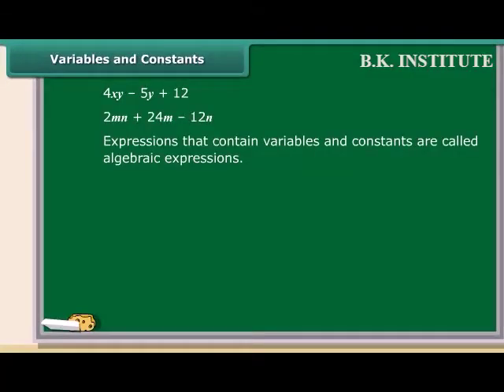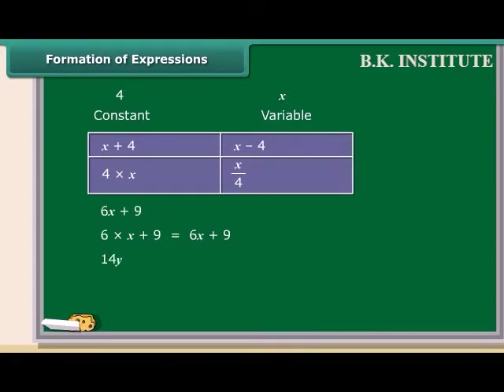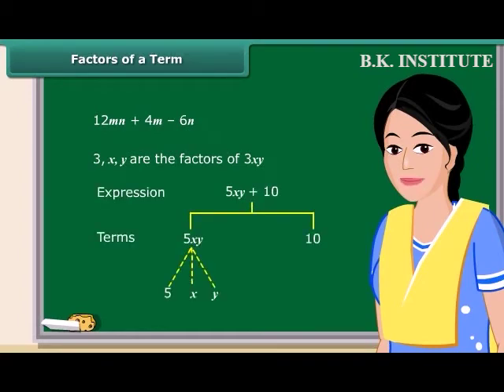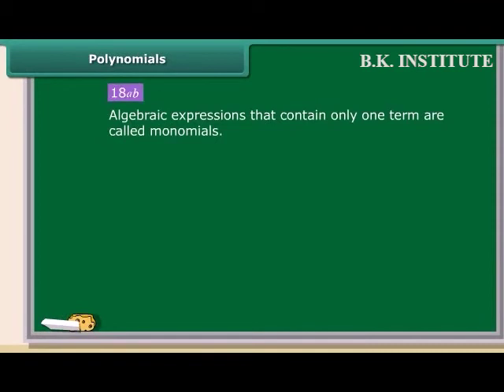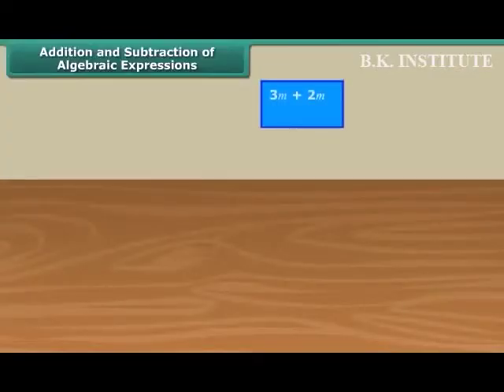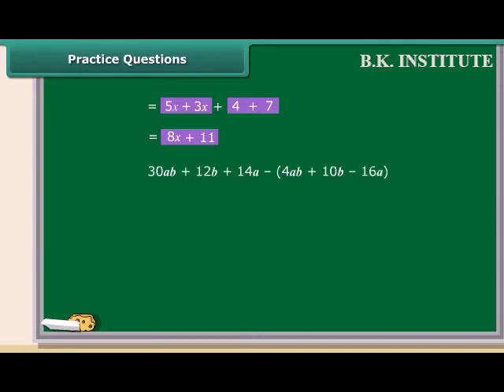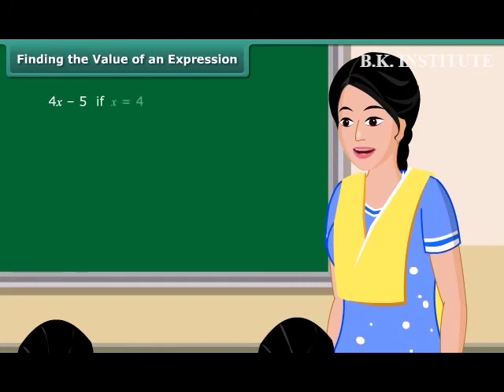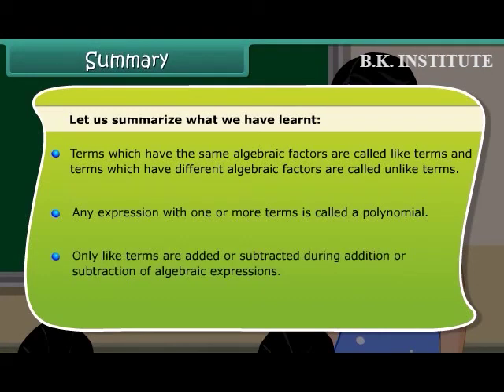ALGEBRAIC EXPRESSIONS | MATHS | STD 7 | CBSE | ENGLISH LANGUAGE | SAMPLE VIDEO